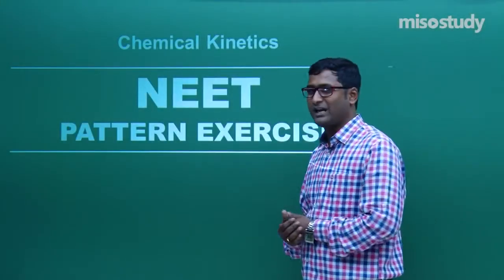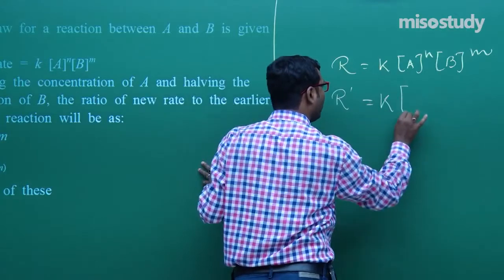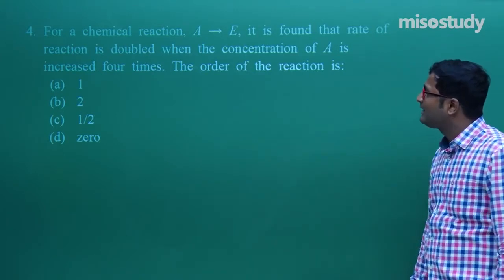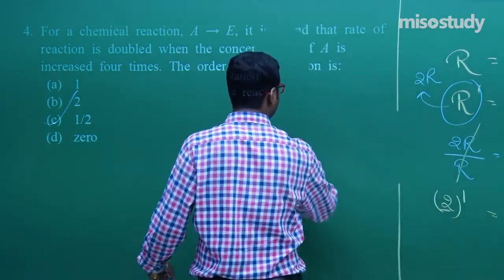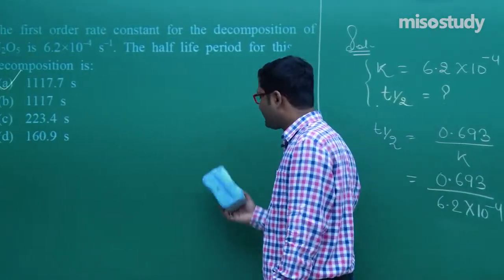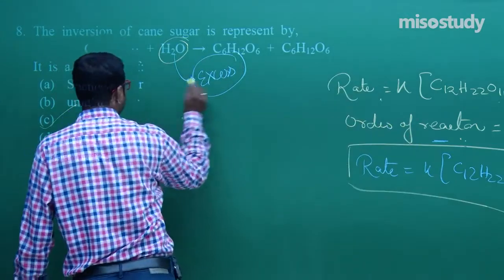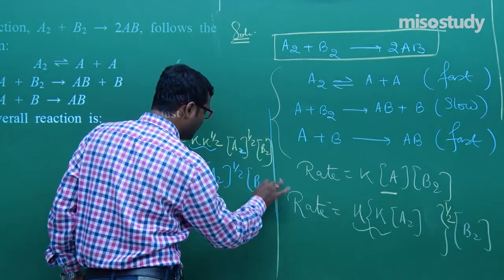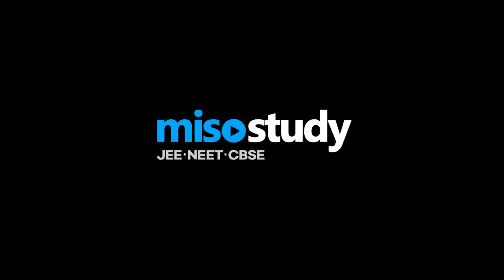NEET Chemistry | 21. Chemical Kinetics | NEET Pattern Question Exercise | In English | By Misostudy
Chapter-wise Sample Question Papers Solved by Our Expert Faculty for NEET and Medical Entrance Exams. These Questions are based on a New Question Pattern and Important Questions that are Frequently Asked in The Exam with Detailed Explanations for Easy Understanding.

▶ NEET Chemistry
▶ 21. Chemical Kinetics

1. HD Video Lectures Designed by The Expert Faculties
2. Theory & Problem-solving Lectures of full Syllabus
3. Chapter-wise Exam Pattern Question Exercise (Sample Question Papers)
4. Chapter-wise PDF e-Books
5. Chapter-wise Online Test
6. 24X7 Doubt Clearing
7. Hard Disk / Pen Drive / SD Card Courses (No Internet required)
8. 24X7 Online Streaming Course
9. Lecture Download support for Android and iOS